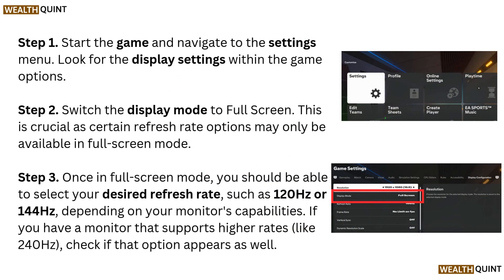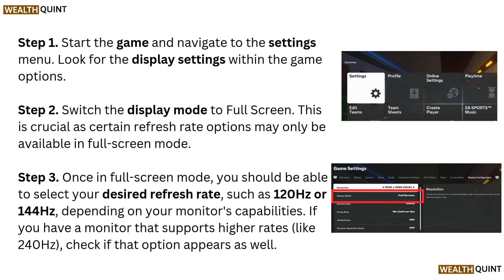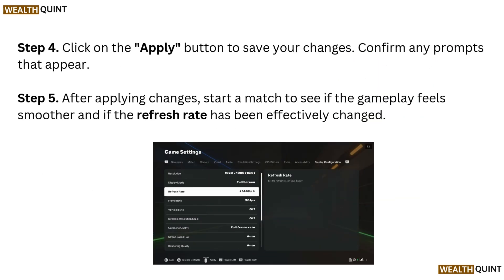How To Fix Can't Change Refresh Rate On EA FC 25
In this informative video, we delve into the common issue of being unable to change the refresh rate in EA FC 25. We provide step-by-step guidance on troubleshooting this problem, ensuring that you can optimize your gaming experience. Whether you are encountering technical difficulties or simply seeking to enhance your gameplay, this video offers valuable insights and solutions. Join us as we explore effective methods to resolve this issue and improve your overall performance in EA FC 25.

00:00 Introduction
00:15 Steps How To Fix Can't Change Refresh Rate On EA FC 25